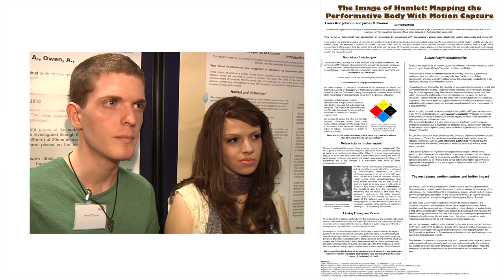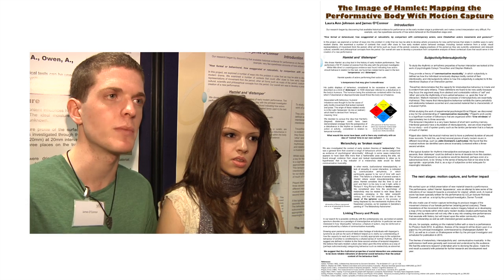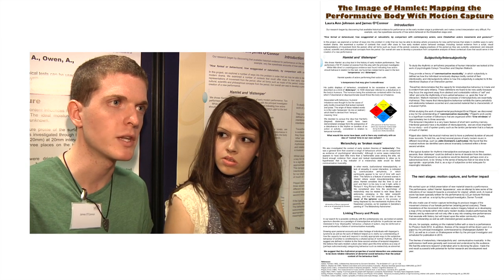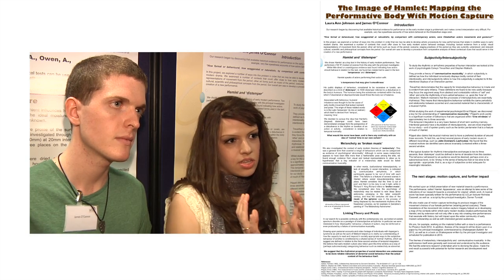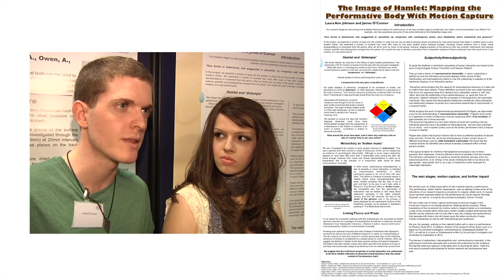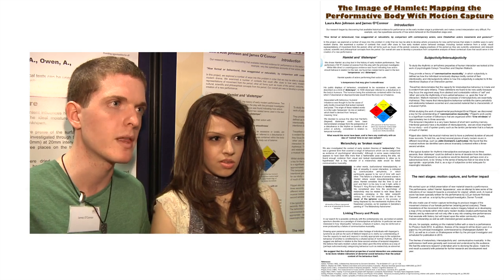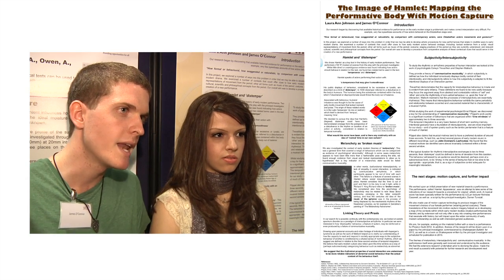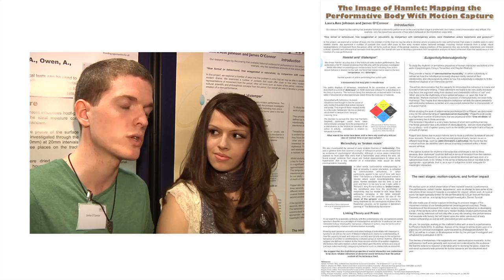James O'Connor & Laura Ann Johnson - URIS 2011 - UCLan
James O'Connor & Laura Ann Johnson talk about their project 'The image of Hamlet: Mapping the performative body with motion capture' at the 2011 Undergraduate Research Internship Scheme Poster Event, at the University of Central Lancashire.

Fifty research projects were undertaken by student interns on UCLan's highly popular Undergraduate Research Internship Scheme.

The students, who were drawn from 14 Schools across the University, spent up to 10 weeks working on a wide variety of academic projects which covered the arts, sciences, health and business.

The Scheme, is co-ordinated by UCLan's Centre for Research-informed Teaching and funded by HEFCE.

The undergraduate research initiative plays a leading role in the work of UCLan's Centre for Research-Informed Teaching.